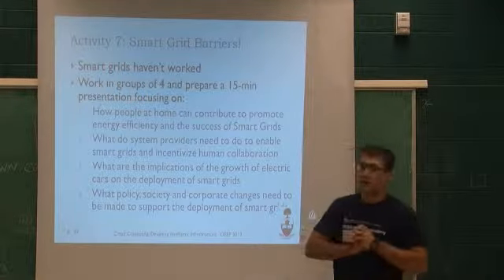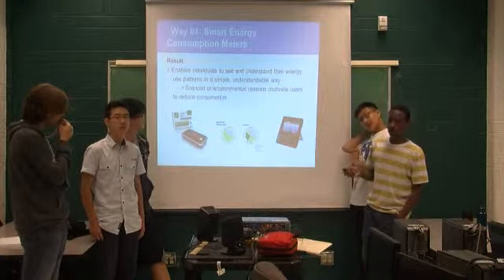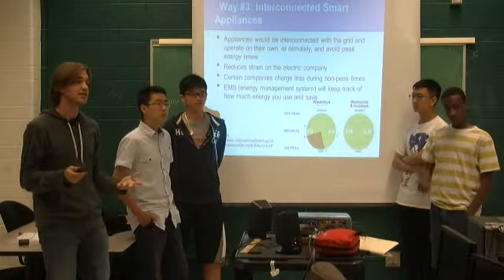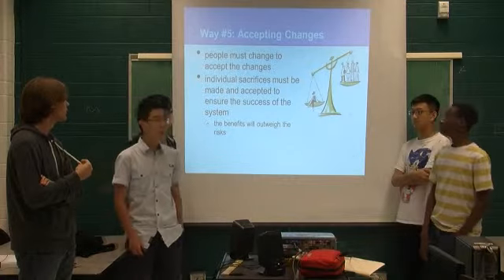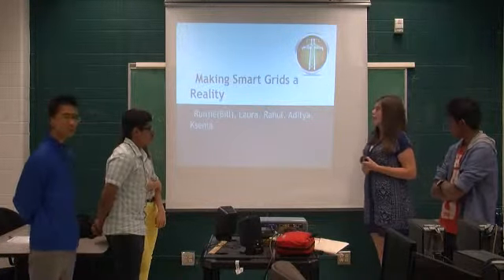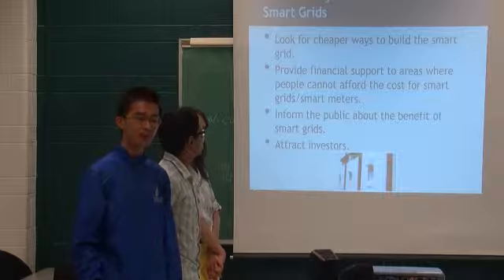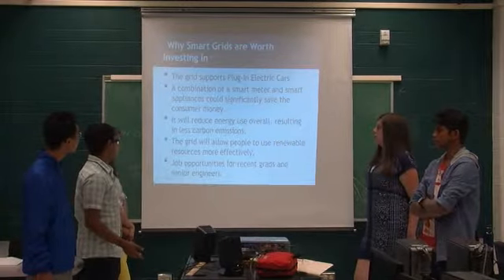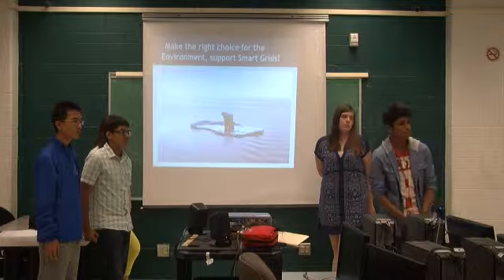Day 2(4) - Student Presentations 1&2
This video discusses both the roles of people and utility system providers for the success of Smart Grids.